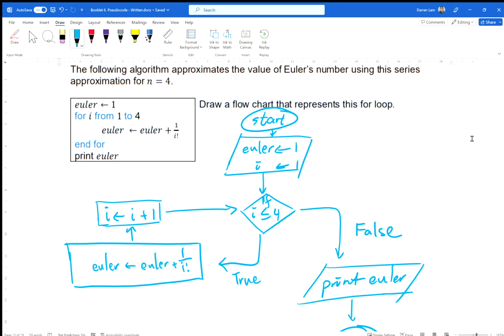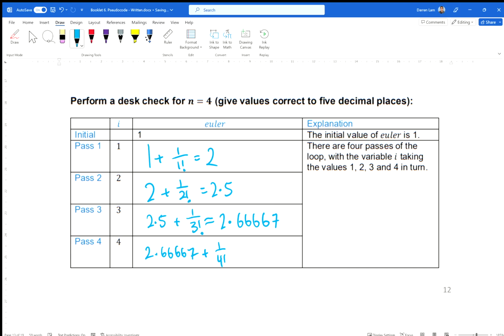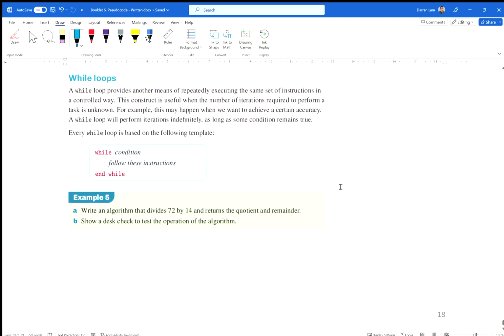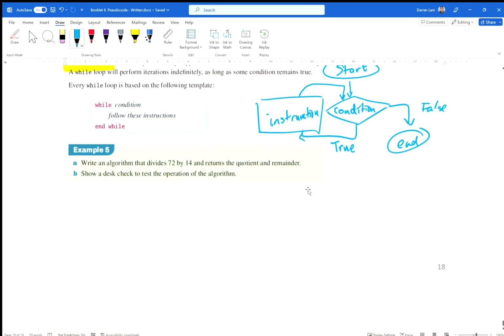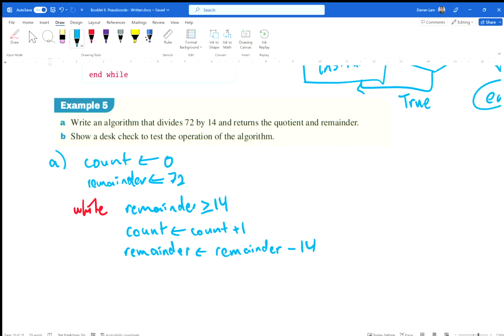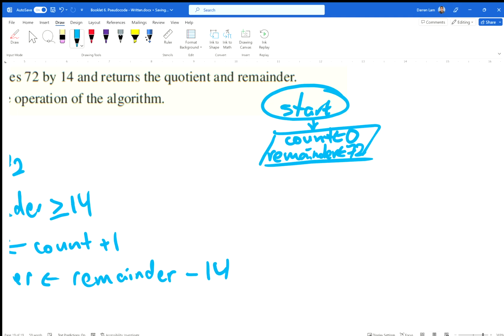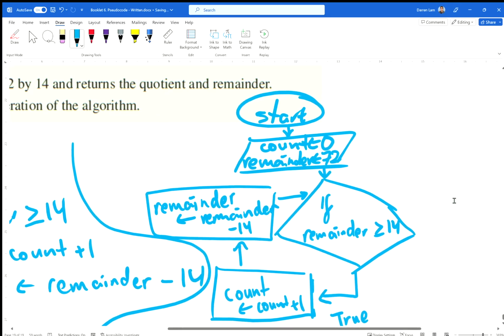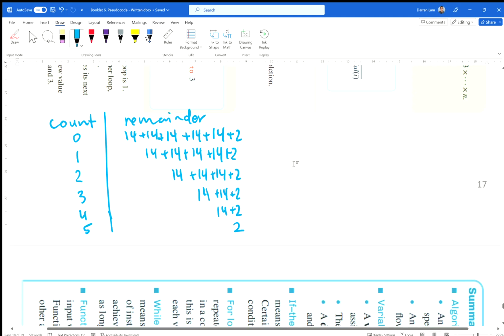Pseudocode Pt 3